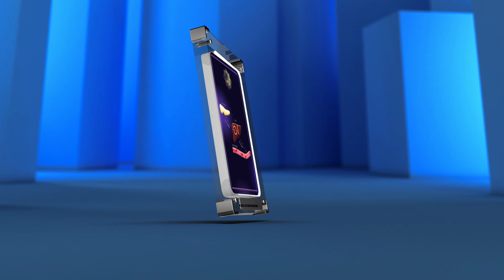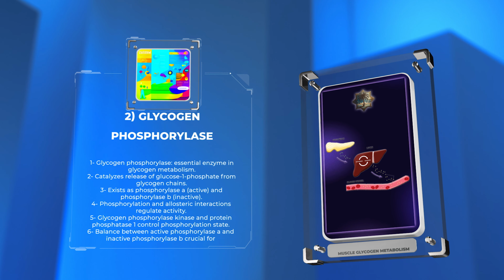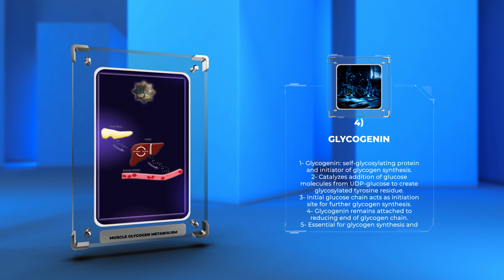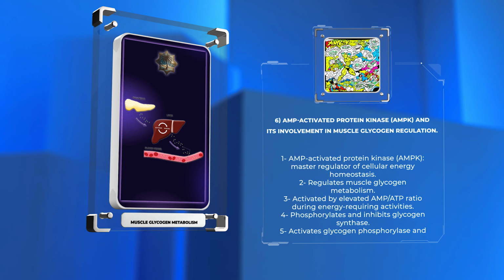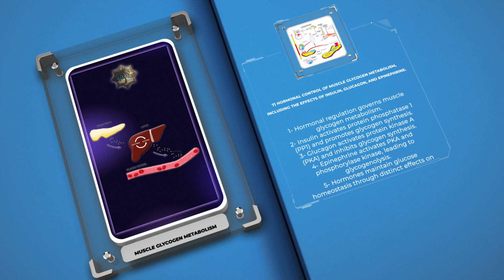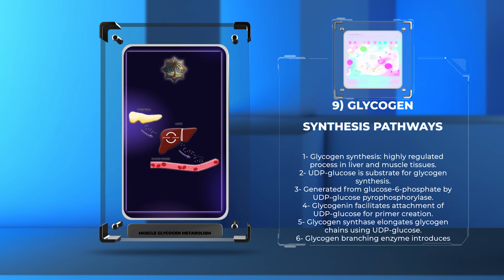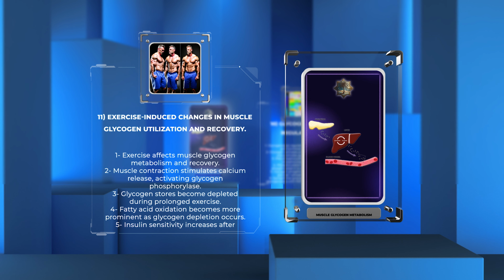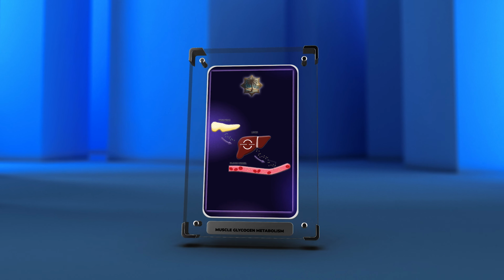Muscle glycogen metabolism